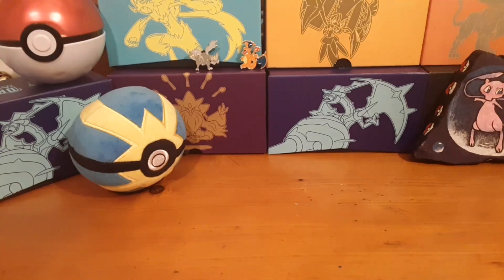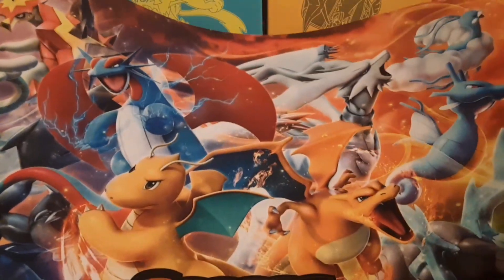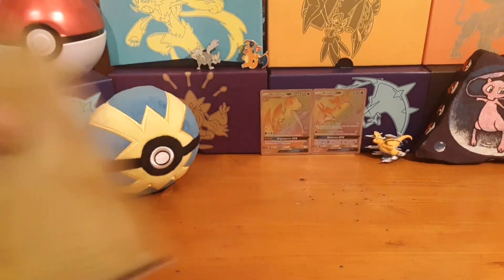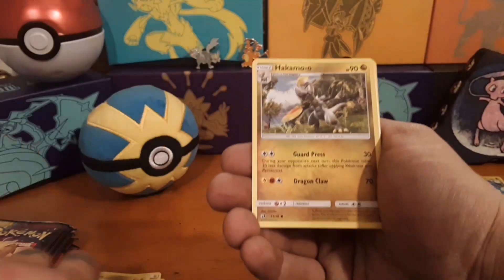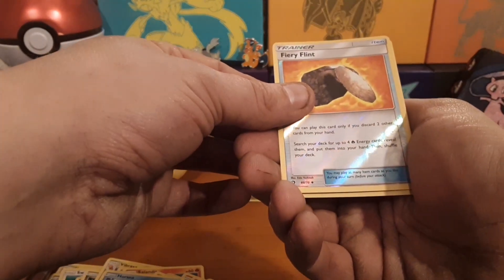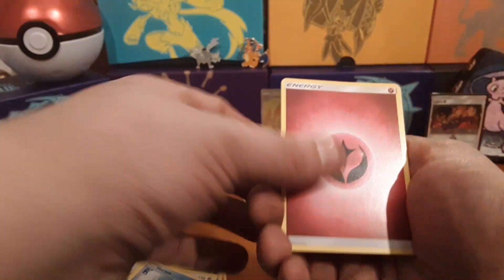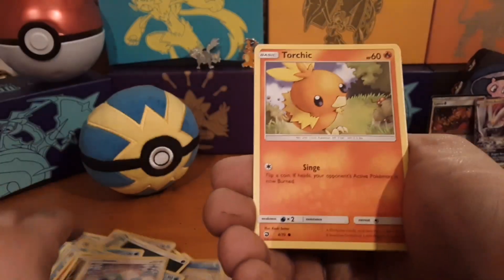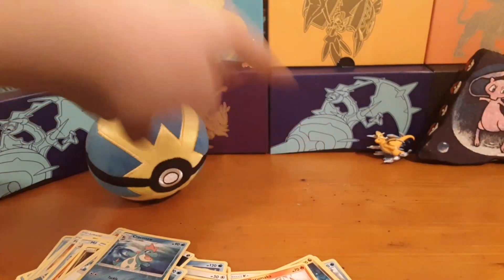It finally came in!!!!!!!!!